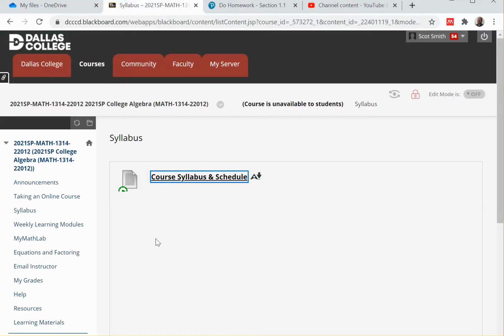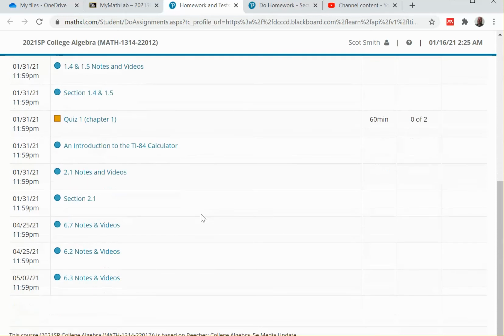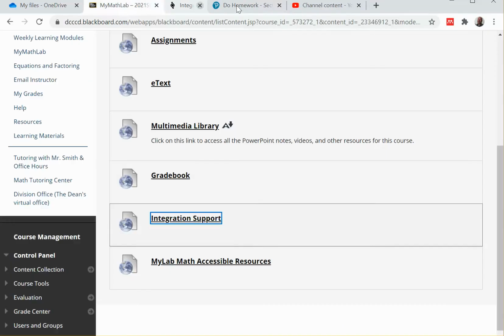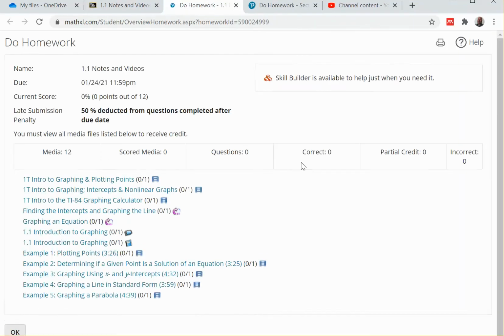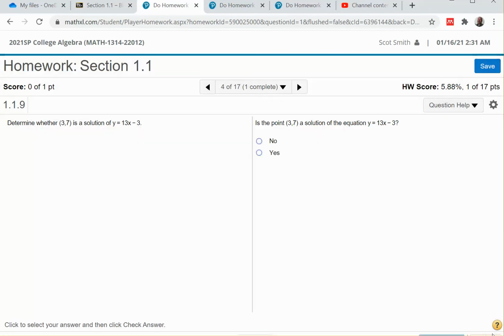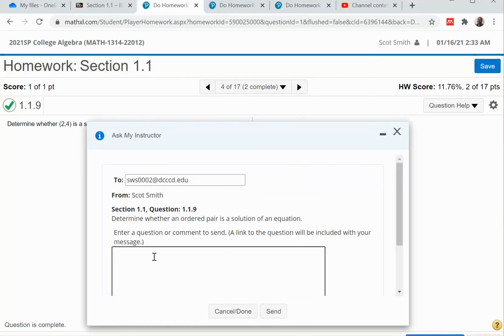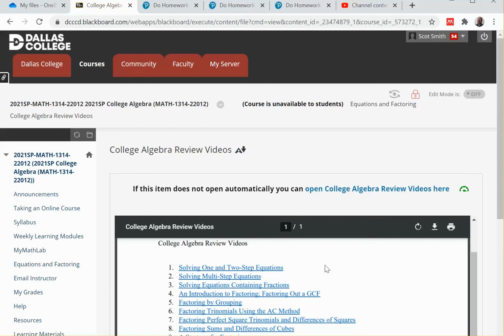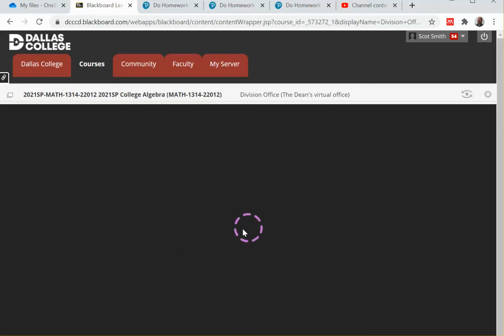Math 1314 Video Tour of eCampus and MyMathLab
In this video, I show you around these two programs